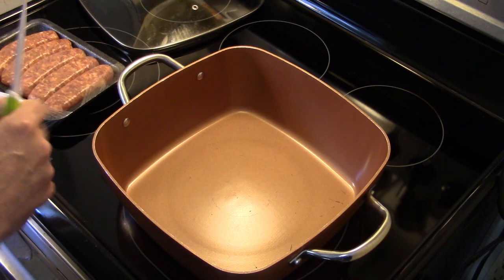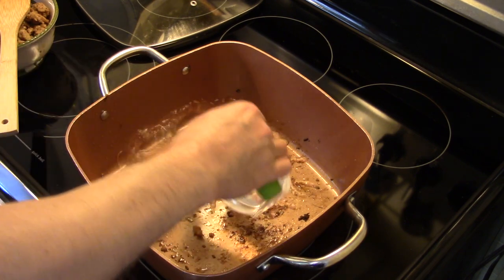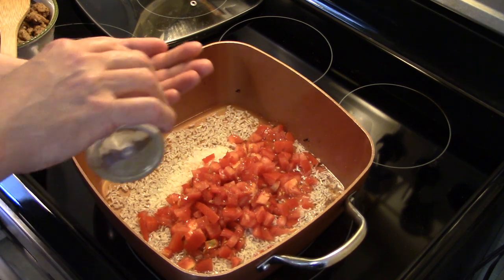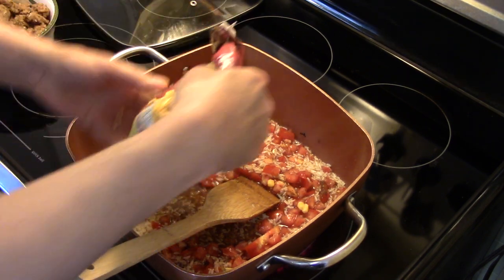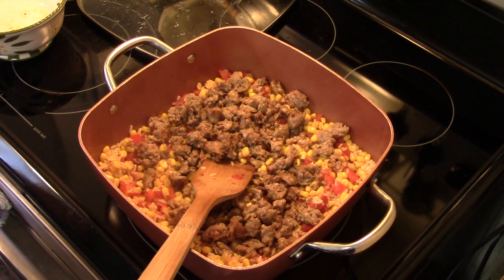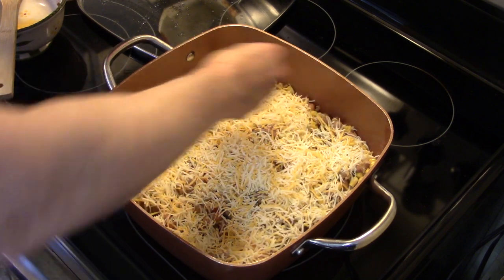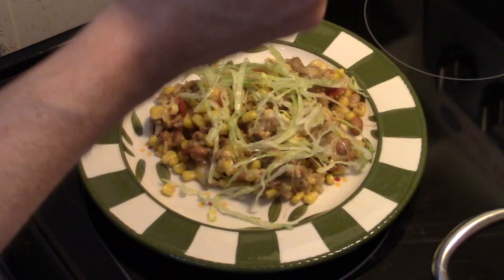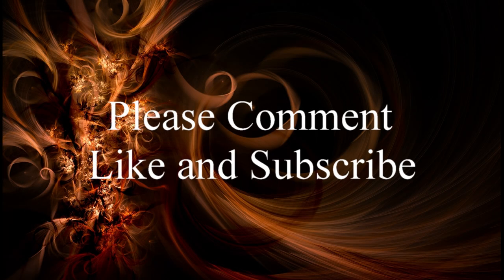Mexican Rice and Bean Skillet in the Copper Chef XL